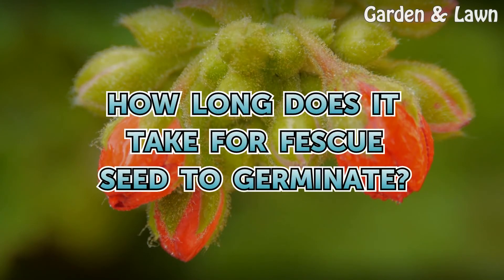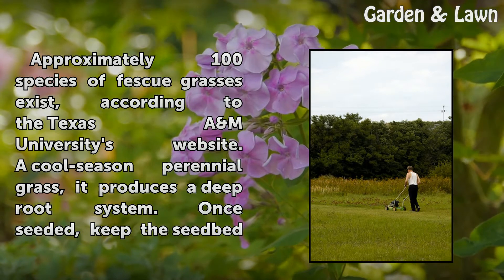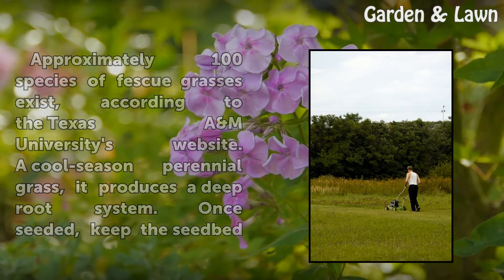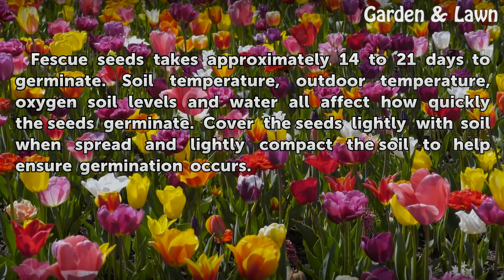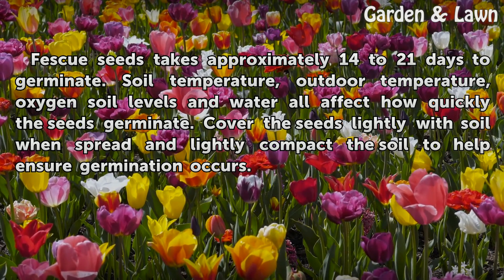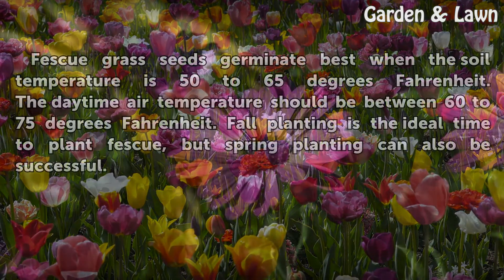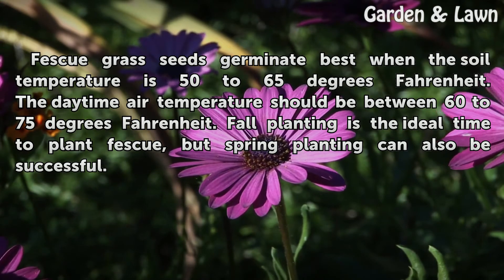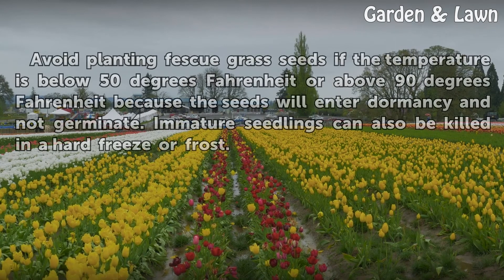How Long Does it Take for Fescue Seed to Germinate?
How Long Does it Take for Fescue Seed to Germinate?. Approximately 100 species of fescue grasses exist, according to the Texas A&M University's website. A cool-season perennial grass, it produces a deep root system. Once seeded, keep the seedbed moist but not waterlogged for two to three weeks to encourage germination and then begin to gradually...

Table of contents How Long Does it Take for Fescue Seed to Germinate?
Germination Time Frame 00:43
Germination Requirements 01:08
Warning 01:33